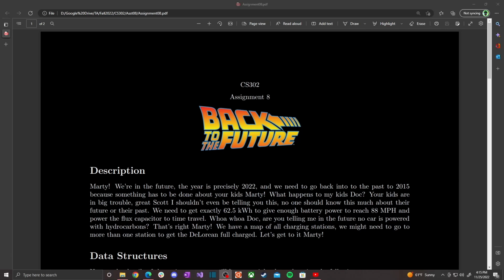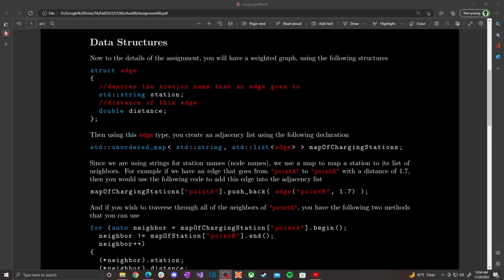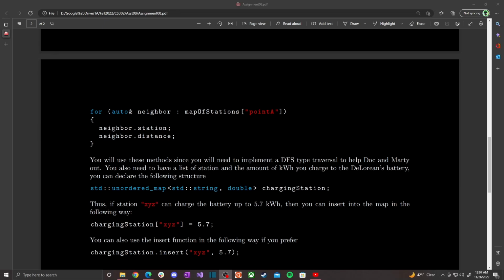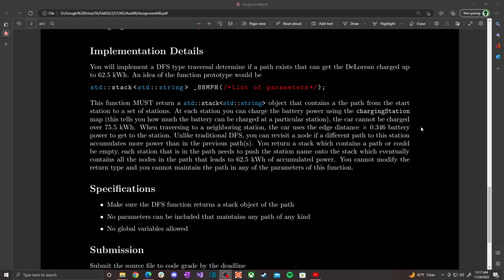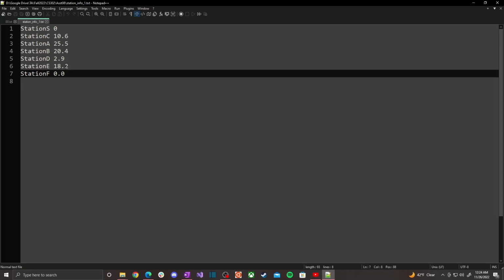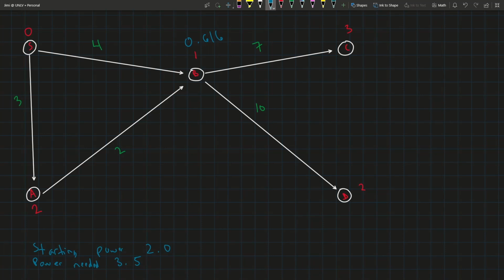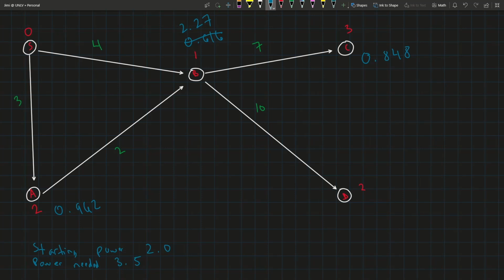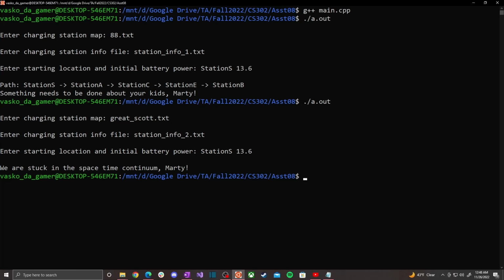CS302 Fall 2022 Assignment 8 Supplemental Video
@0:00 Intro
@2:23 Basic Data Structures needed
@9:14 Overview of DFS traversal
@12:43 Input Files
@14:31 Example of DFS algorithm
@21:55 Example Run